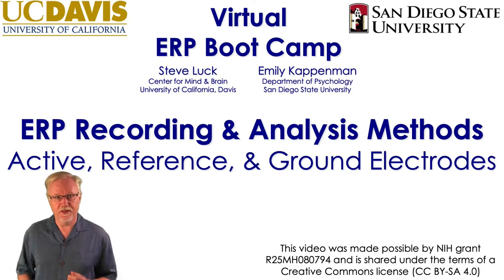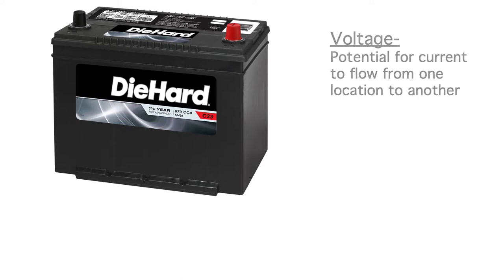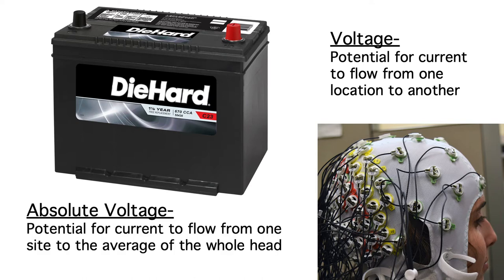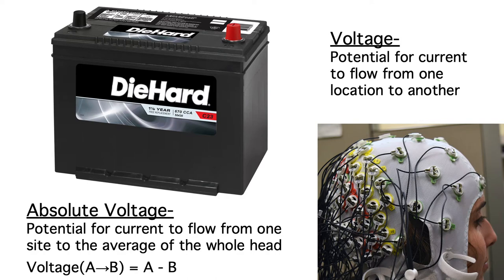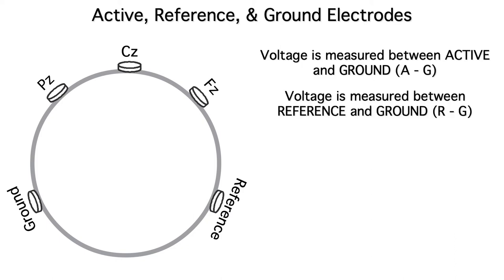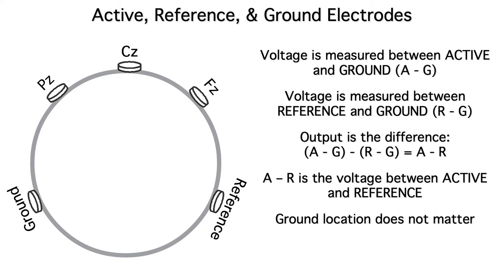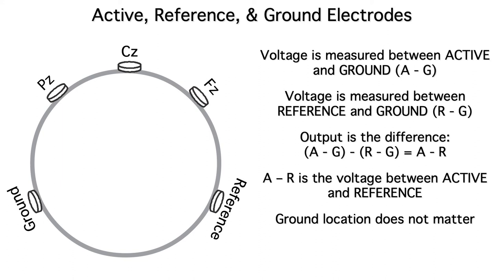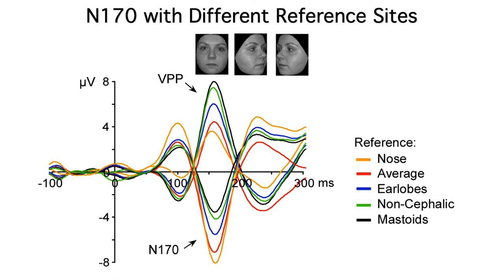Recording and Analysis 3- Active, Reference, Ground